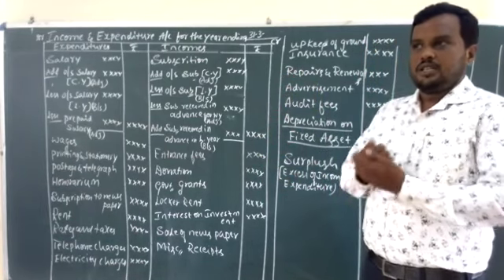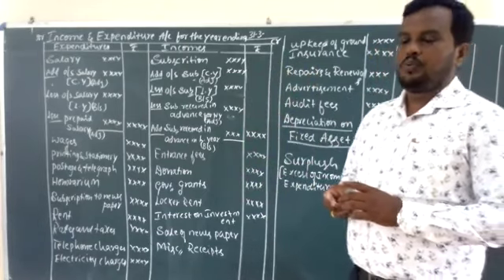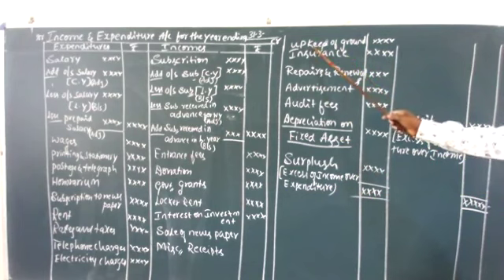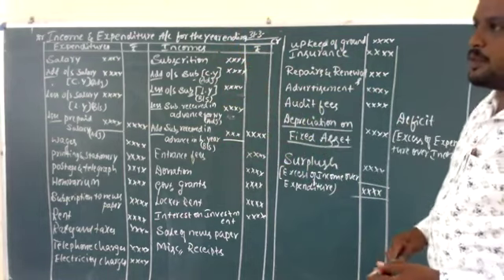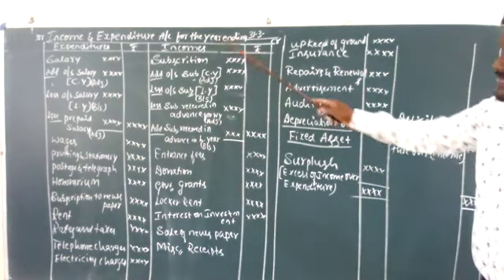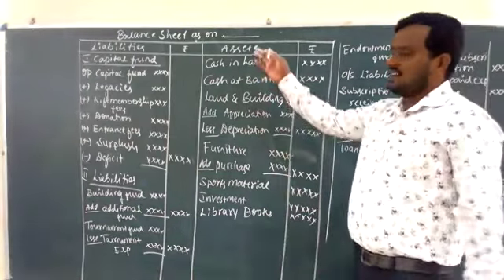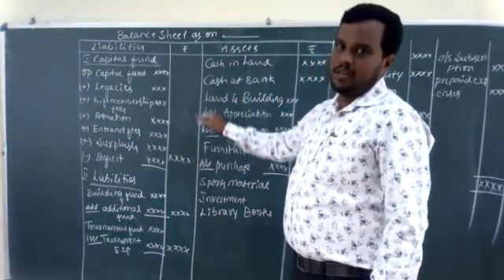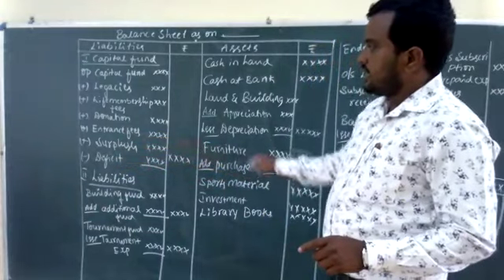Vishwanath cs 2 nd pu accountacy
Chapter no 1 not for profit organisation/part 5